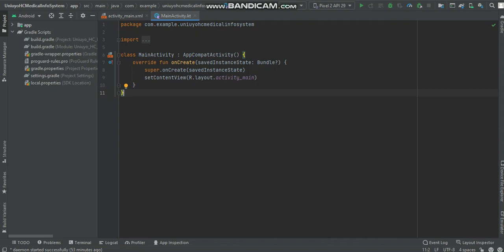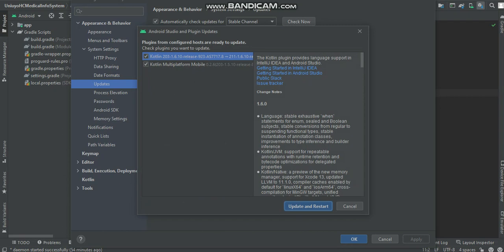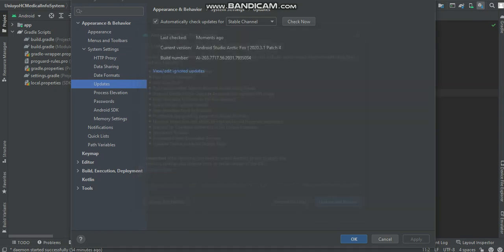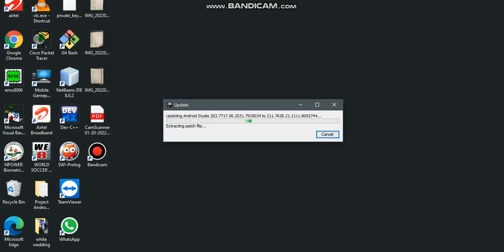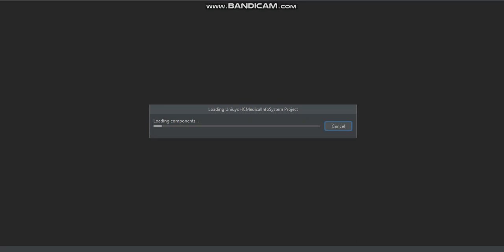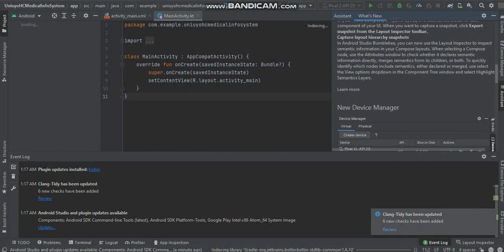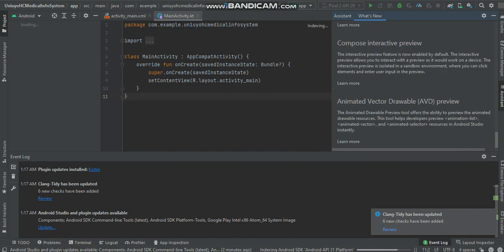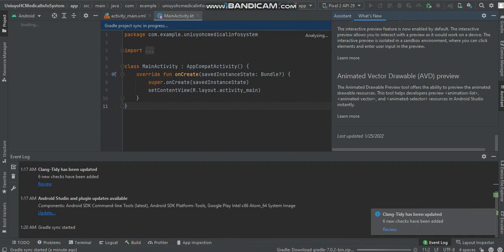How To Install and Update to Latest Android Studio Bumblebee in 2022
This video shows how to update and install the latest Android Studio on your computer.